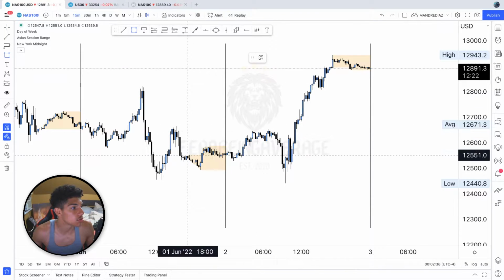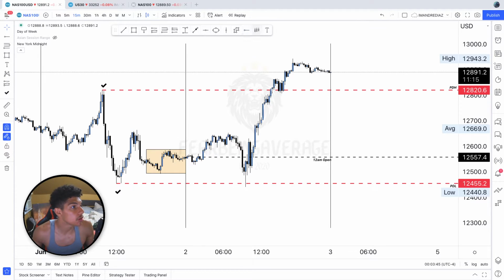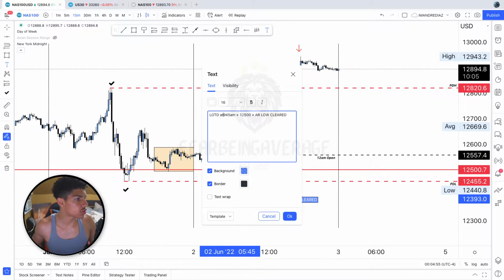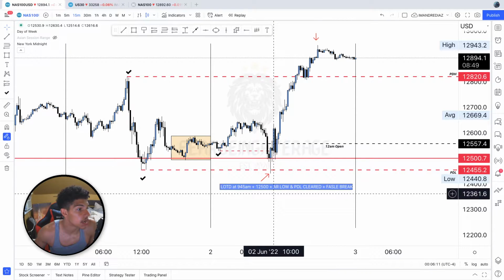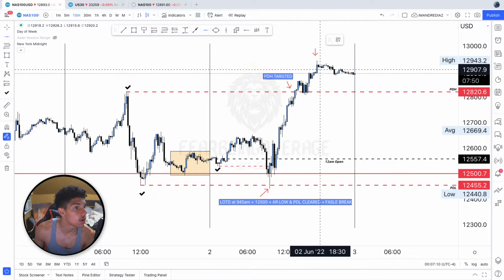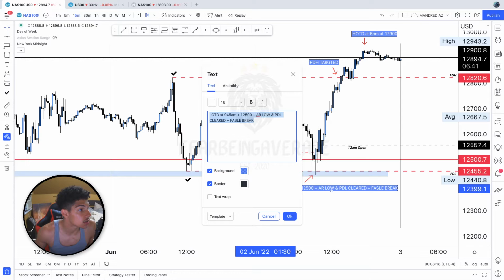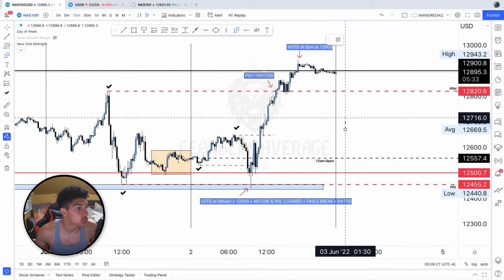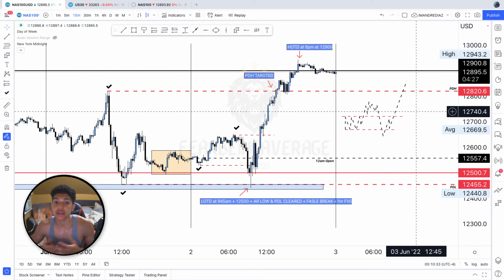June 2nd 2022 NAS100 Daily Range Case Study